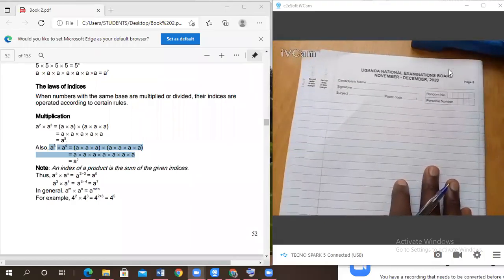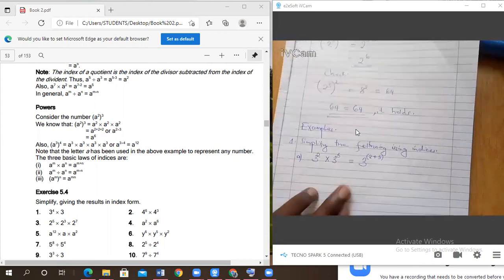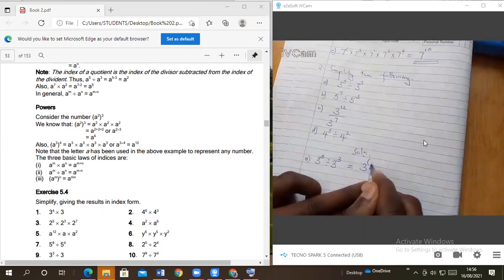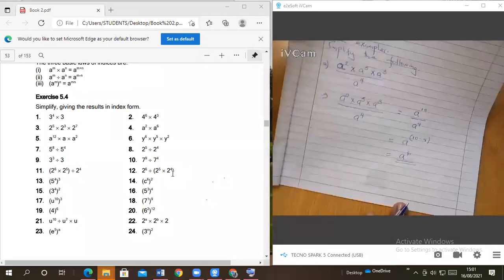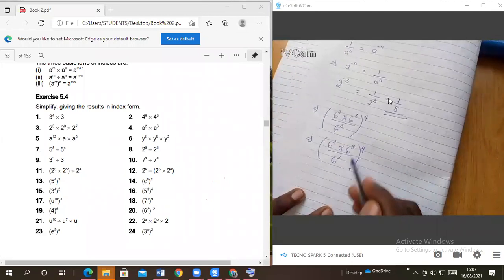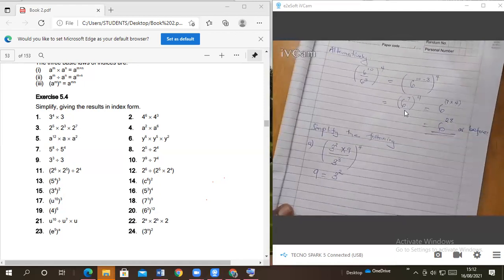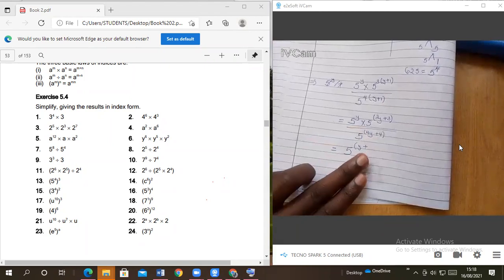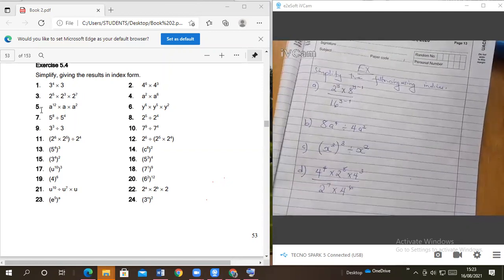INDICES PART 2